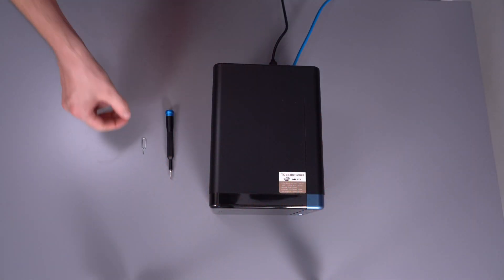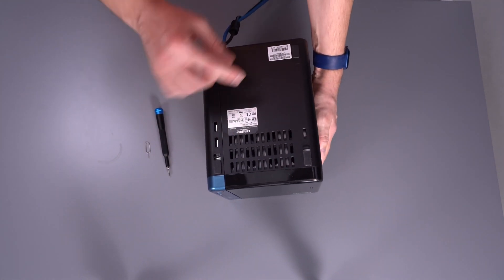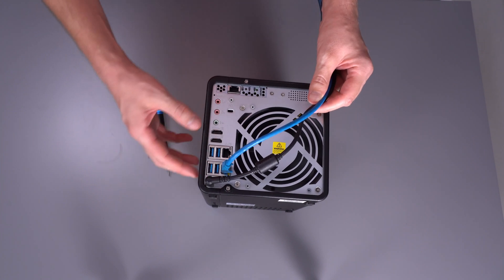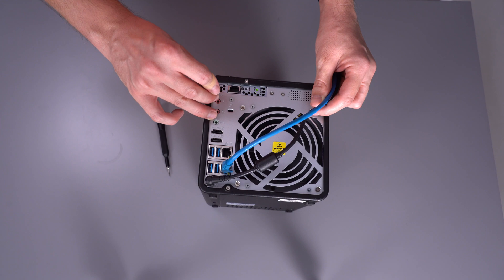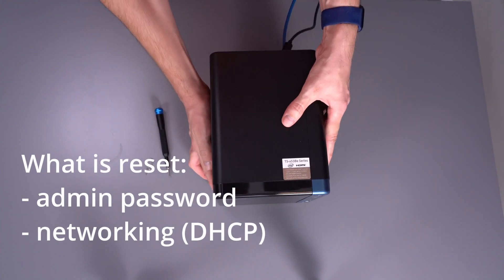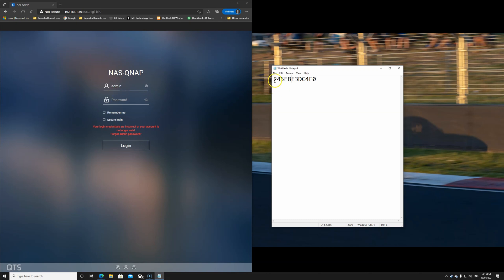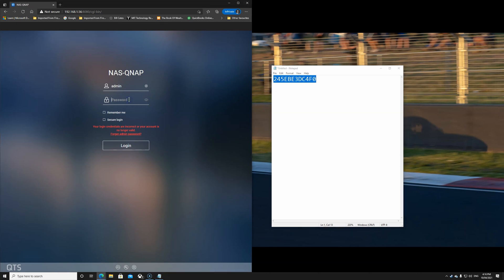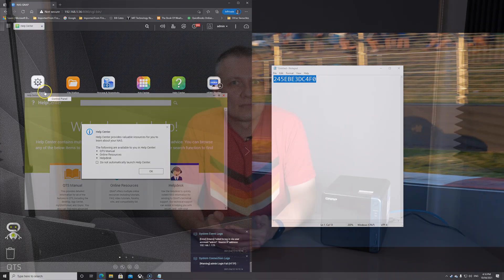How to reset admin password on your QNAP/QTS NAS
Quickly reset your admin password to a default, unique one on your QNAP NAS.